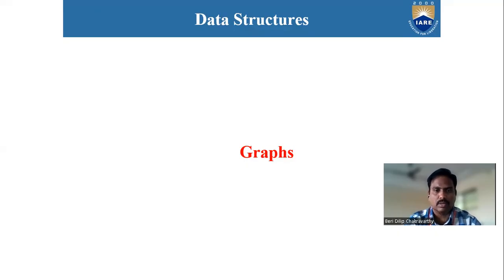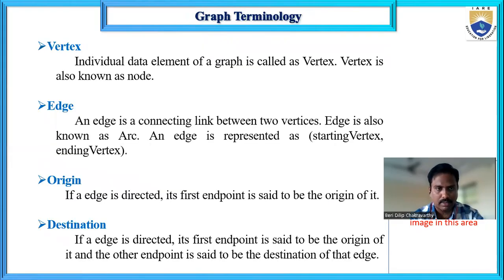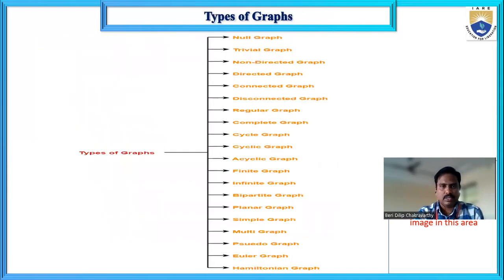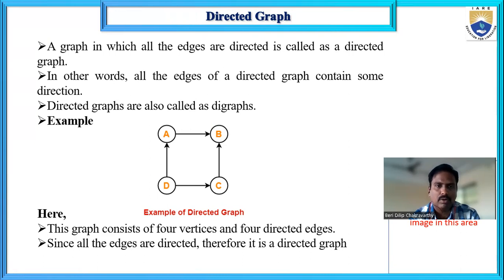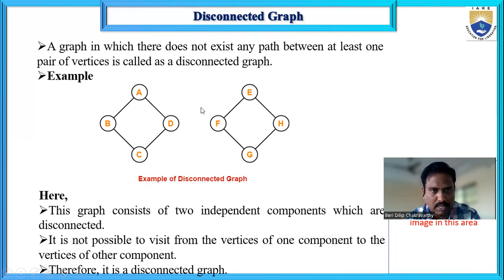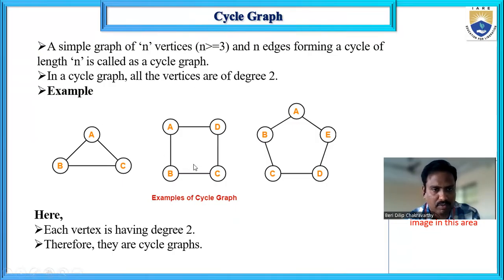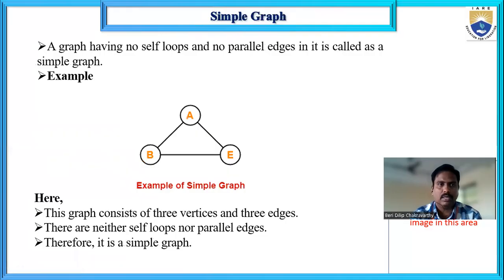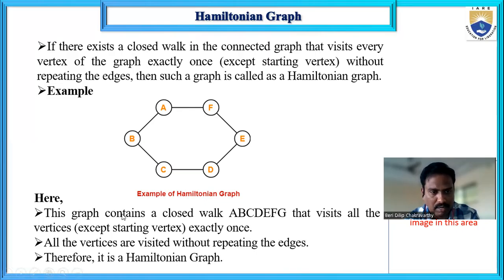Definition and types of Graphs